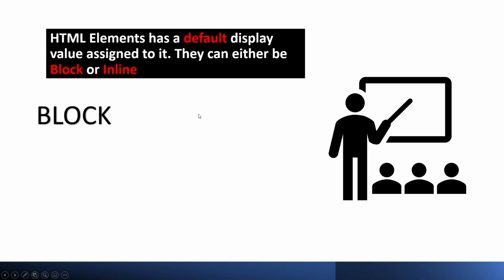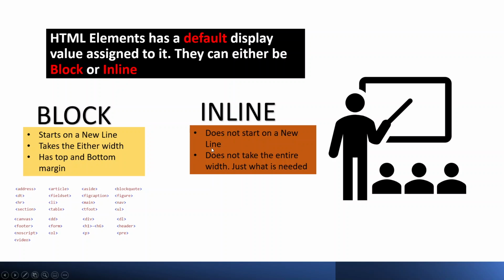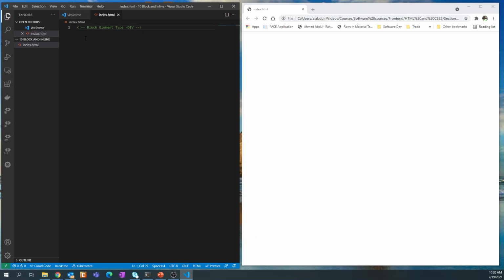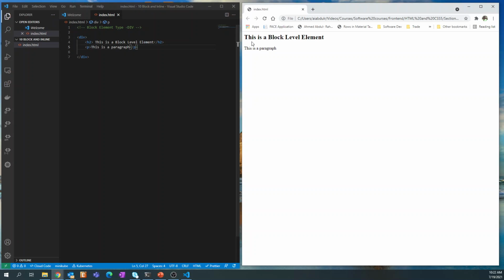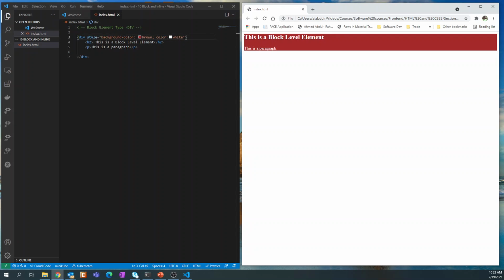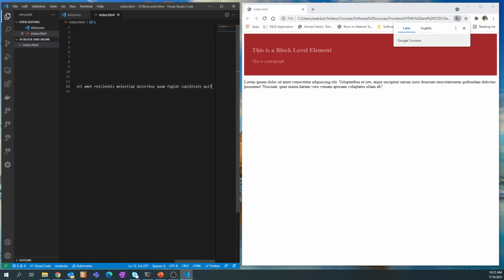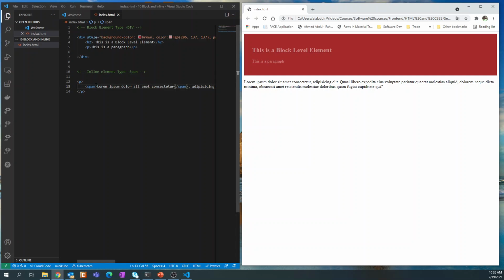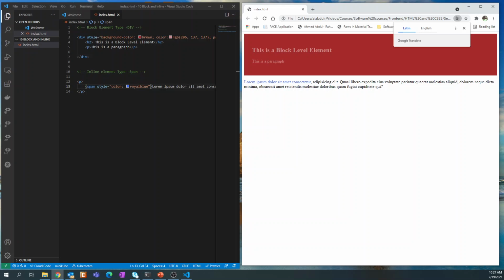13. Block and Inline